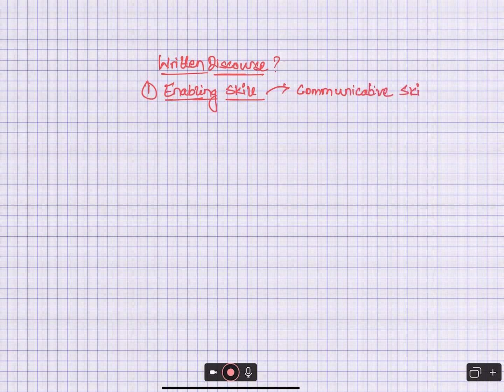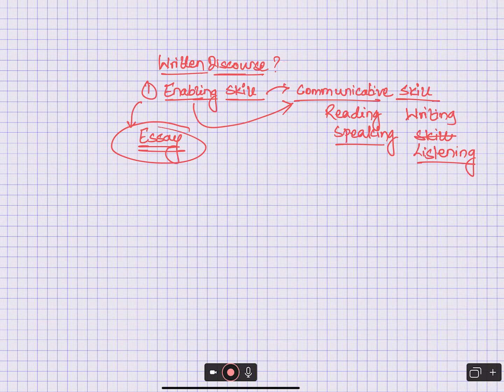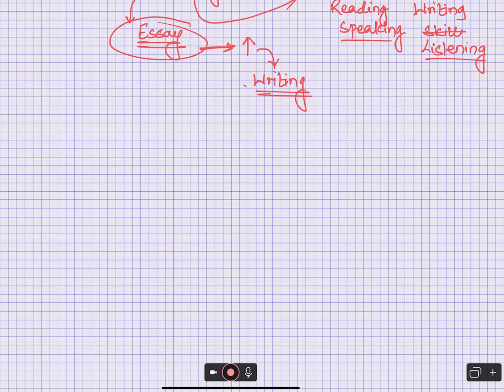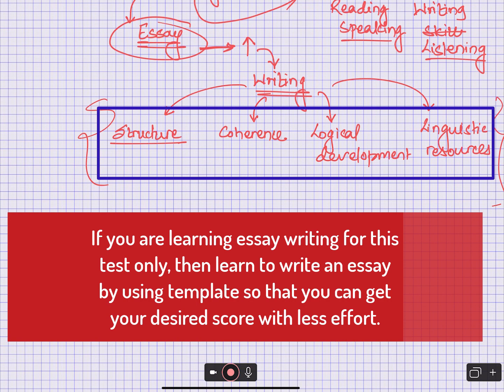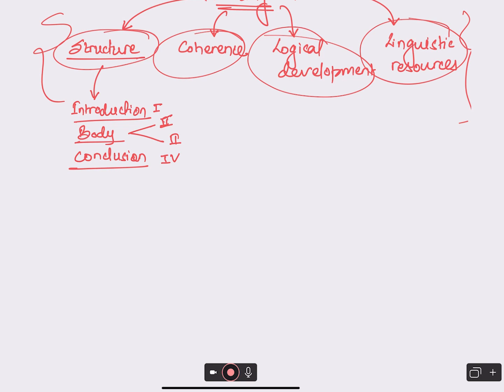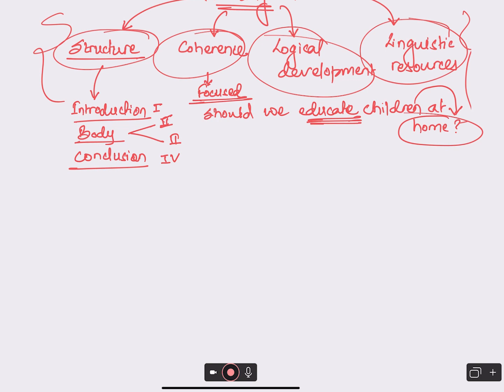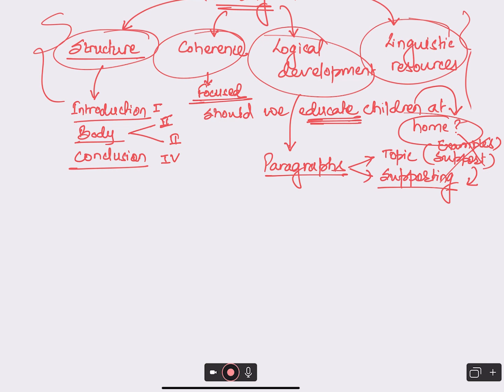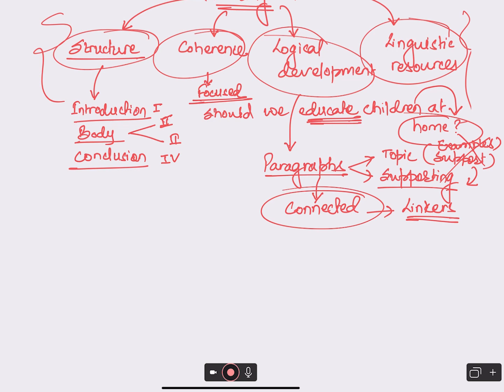What is written discourse in PTE (2021)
Written discourse is one of the enabling skills in PTE. What does it mean and how can it affect your score? In this video, I am going to explain "Written Discourse in PTE" and its impact on the overall score in PTE.
00:11 - What is written discourse?
01:30 - The difference between enabling and communicative skill
04:05 - 4 Elements of written discourse
06:00 - Structure of an essay
07:00 - Coherence
09:00 - Logical development
11:20 - Linguistic range
13:00 - Conclusion
How the computer gives you a score?